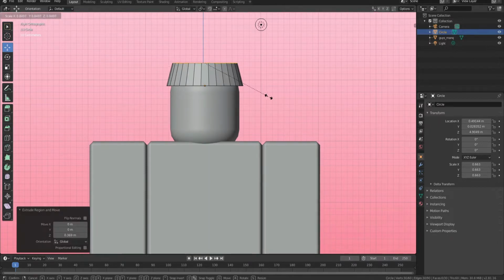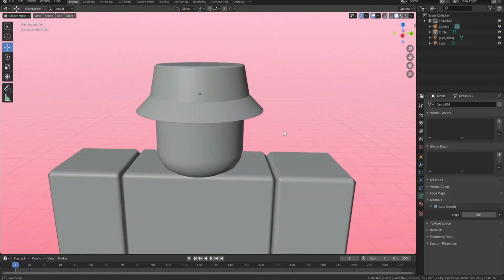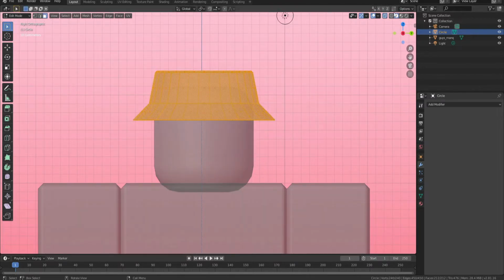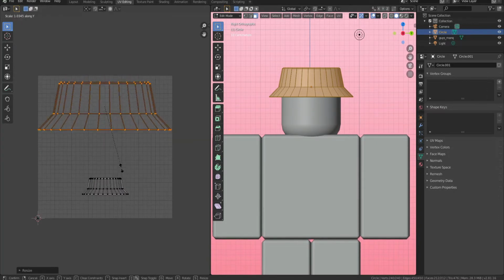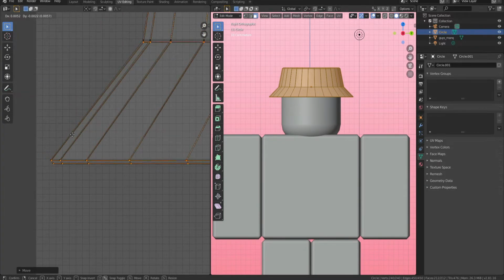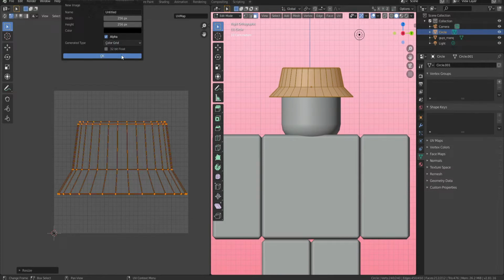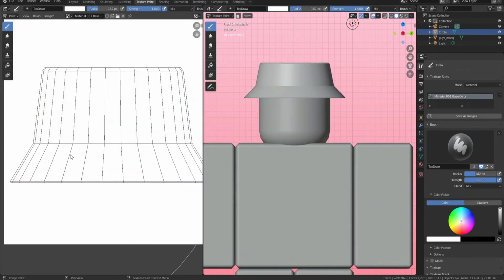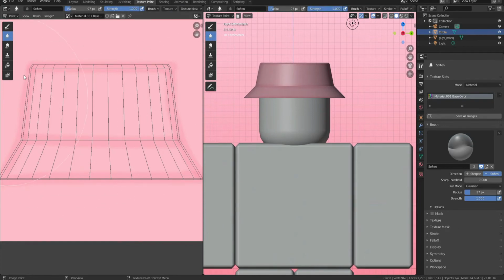HOW TO MAKE AN EASY ROBLOX UGC HAT | Easy ROBLOX UGC Hat Tutorial Blender 2.8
Keioskei ROBLOX How To Make a UGC Hat in Blender 2.8!

Learn how to make a UGC hat in Blender 2.8!

✨About me✨
Hi I'm keioskei! I design clothes and create 3D models on ROBLOX! I've been designing for over 3 years and recently started 3D modeling! I use paint.net for all of my designs! I love to create content for ROBLOX so I decided to start a YouTube channel! Thank you!

I'll be uploading a lot of speed designs, tutorials and game plays!